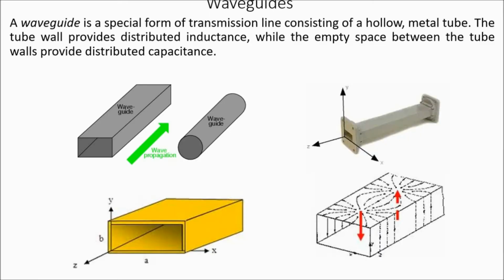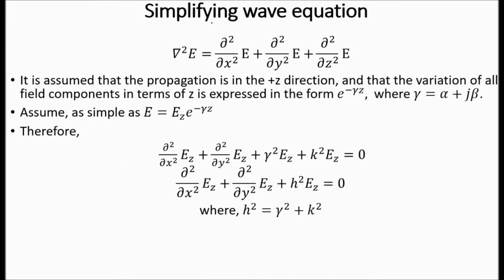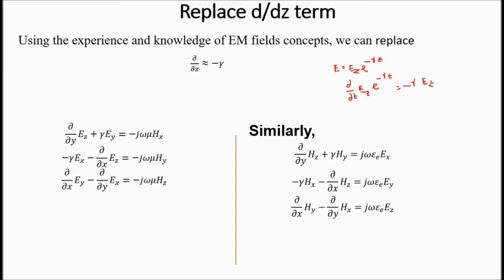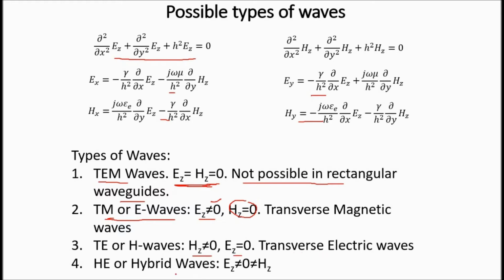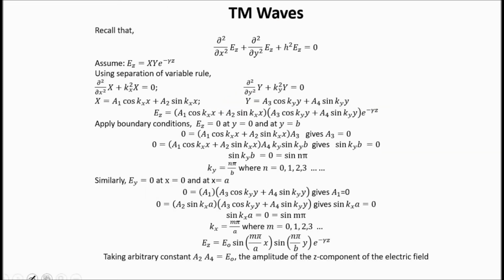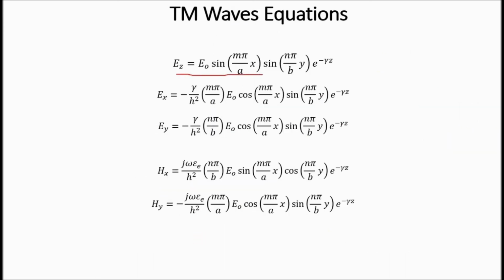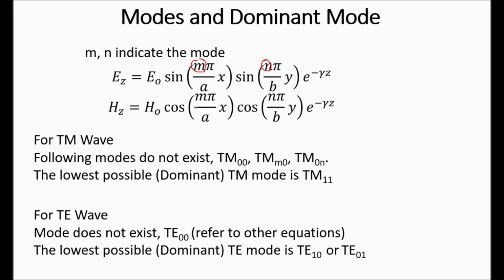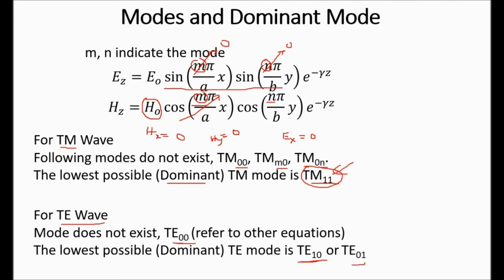Waveguide Equations and modes of operation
Rectangular waveguide